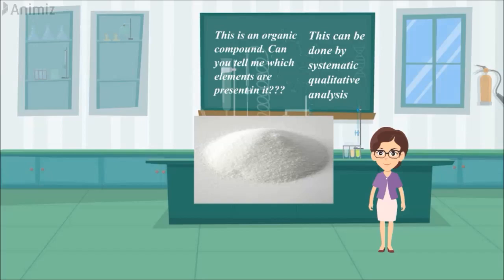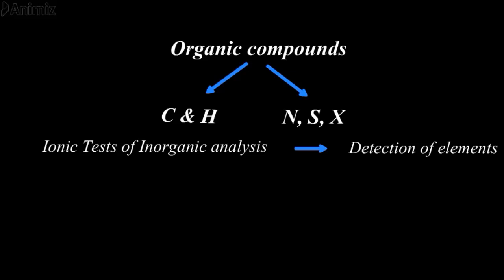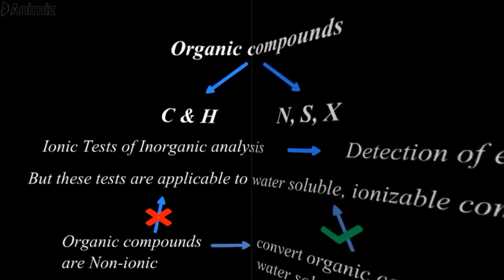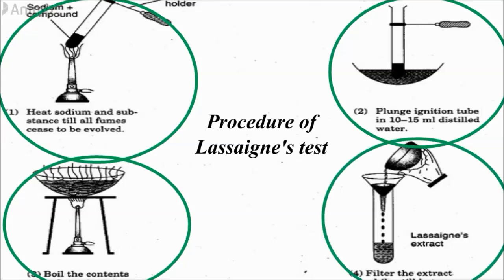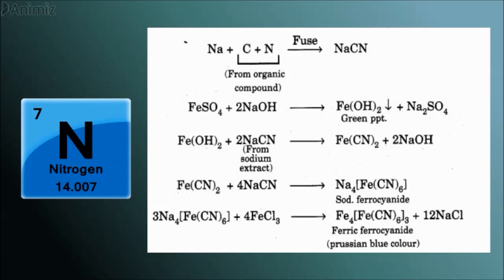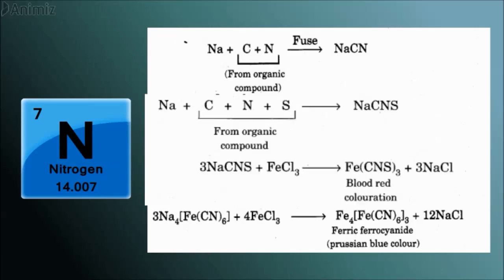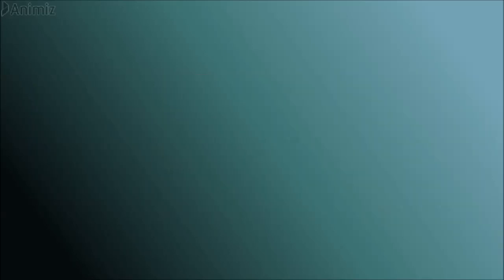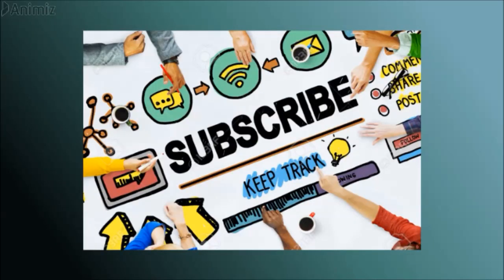Detection of elements by Lassaigne's test # Animated # Simple to understand Be Pharmawise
Lassaigne's test is very important part of practical syllabus of qualitative organic chemistry. Many students fail to understand the basics behind the process and merely follow the procedure. This simple animated video will be of tremendous help for all who want to understand the principle of Lassaigne's test.

I, Supriya Mandrupkar, am on a mission to simplify the science for students.